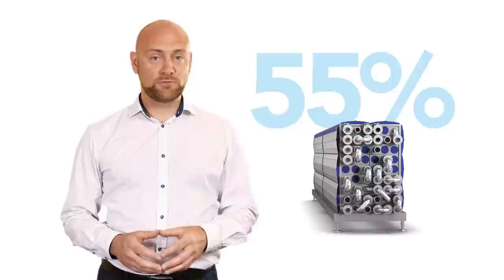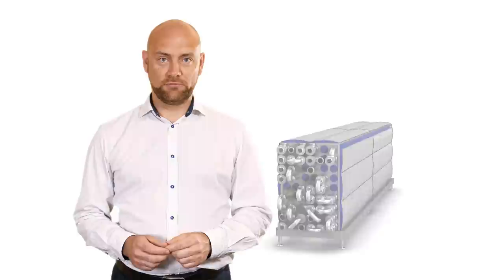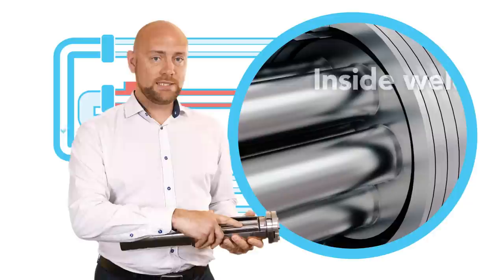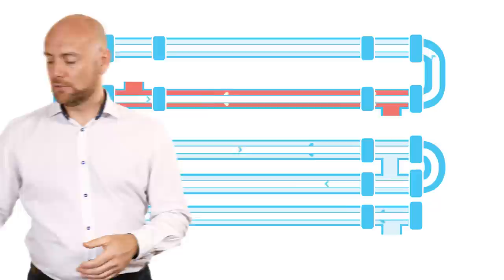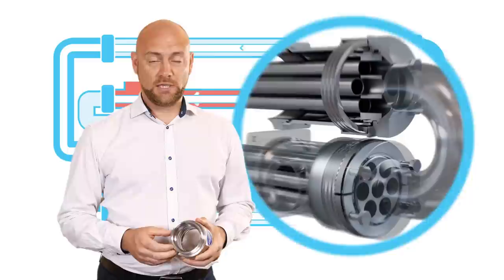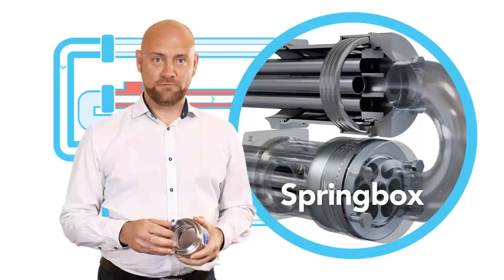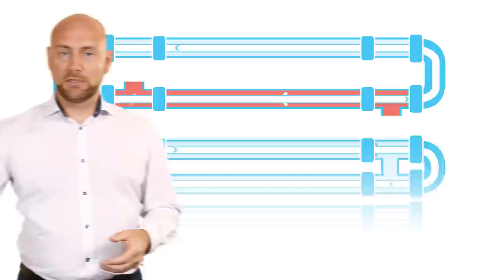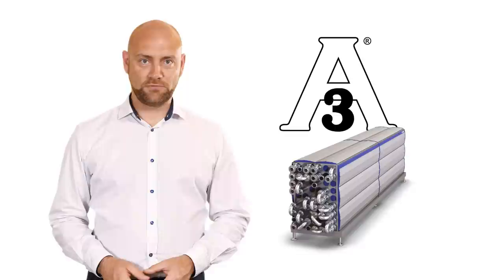The Power Of P2P Heat Treatment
An innovative, cost-cutting product-to-product heat exchanger from Tetra Pak.